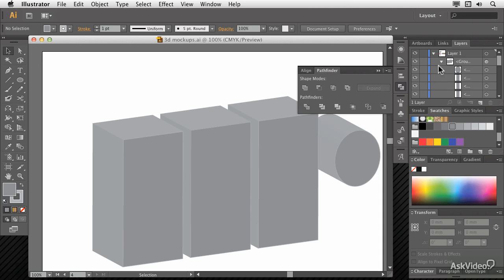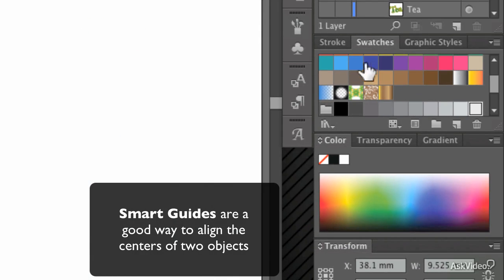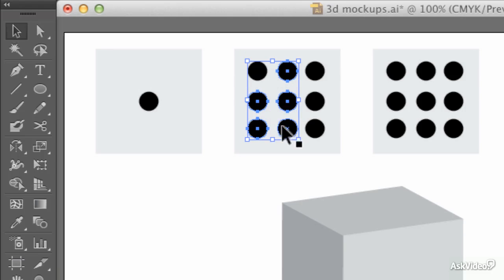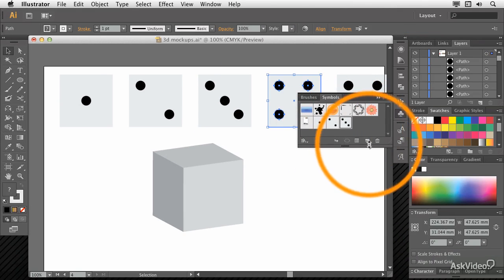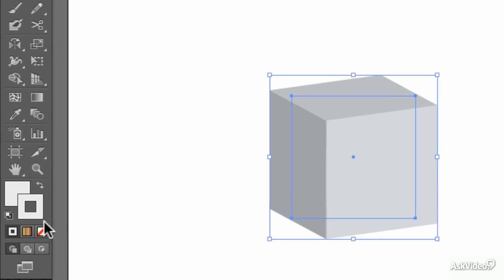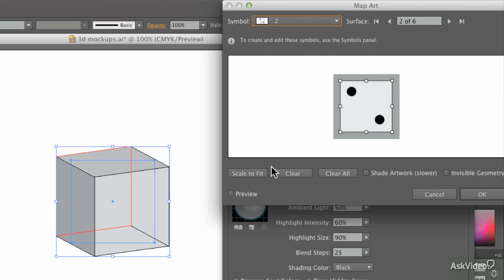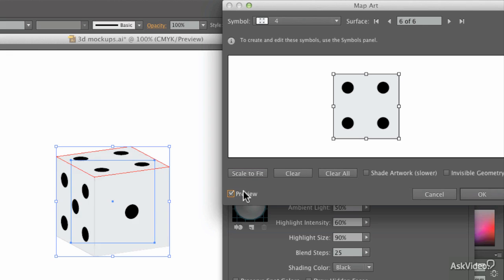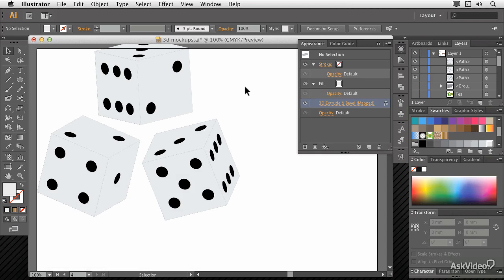Illustrator CC 105: 3D: Create 3D Objects - 11. Mapping Art onto a Box Creating Dice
Illustrator CC 105: 3D: Create 3D Objects by Iain Anderson
Video 11 of 22 for Illustrator CC 105: 3D: Create 3D Objects

There is an inherent excitement when taking 2D objects and making them 3 Dimensional. Its as if you are somehow bringing them closer to real-life. In this course, master trainer Iain Anderson shares his excitement around Creating 3D objects in Illustrator CC.

Iain starts off by showing you how easy it is to create a 3D solid shape by performing a Revolve with a 2D outline in 3D space. Once youve created the 3D shape, he shows you how intuitive it is to edit the 2D object, which automatically updates its 3D form! Fantastic!

Iain then shows you the classic technique of creating extruded 3D Text... the Illustrator way. He quickly accelerates your learning into other kinds of 3D extrusions and shows you advanced methods on how to edit and map artwork onto these objects. Along the way,  he shares numerous additional pro tips, packing more value into this already action-packed course.

Next, Iain ventures into the area of Perspective Planes and their associated tools. He shows you how, by making full use of the Perspective tools available in Illustrator CC, you can effortlessly add attractive artwork to existing photographs while easily maintaining one, two or more perspective points!

By the end of this inspiring course, youll be excited by the possibilities of using all 3 dimensions to their fullest in your professional Illustrator projects. Whats more... Illustrator might just become your new favorite 3D program!

Extend your Illustrator knowledge into higher dimensions by watching all of the great tutorials in our growing library of Illustrator CC courses!